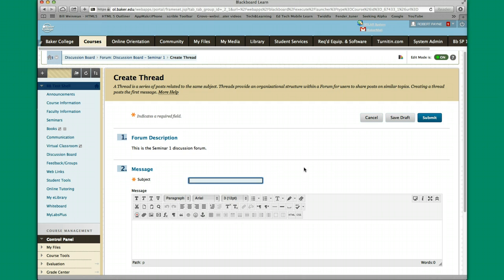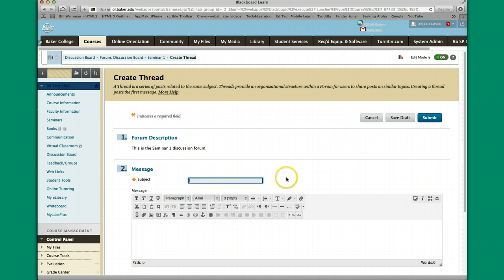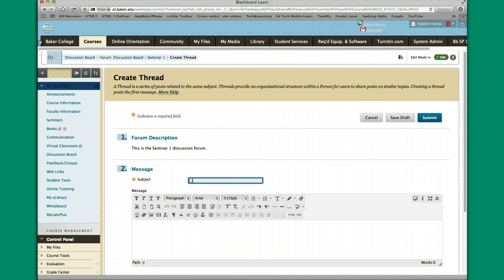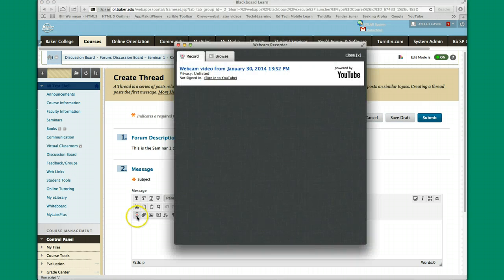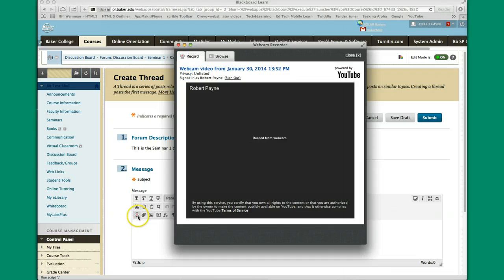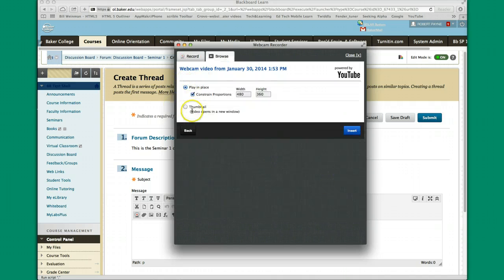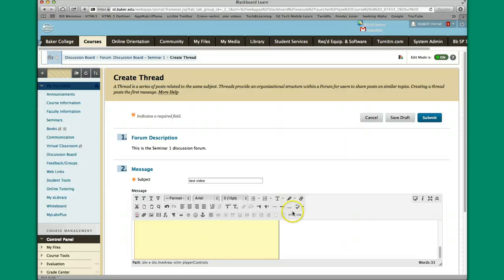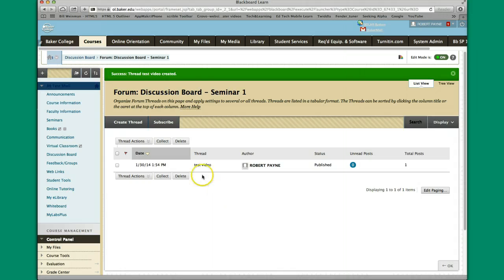Blackboard_VideoEverywhere_DiscussionBoard